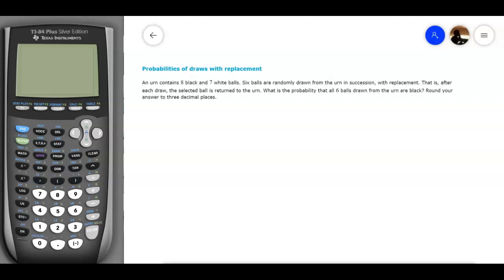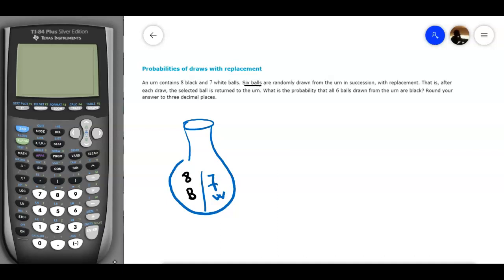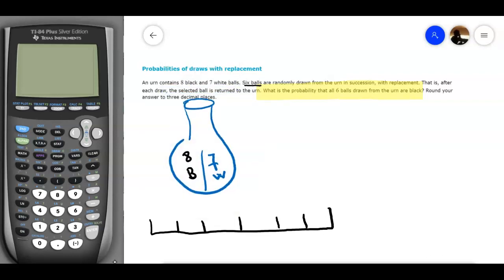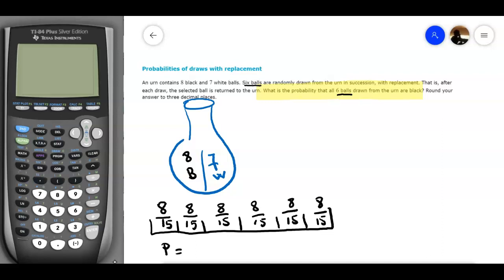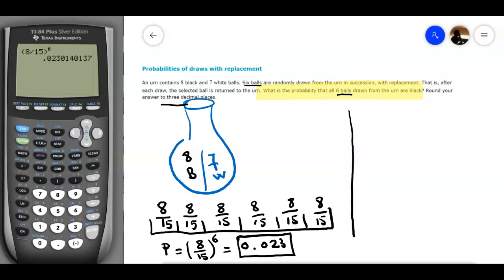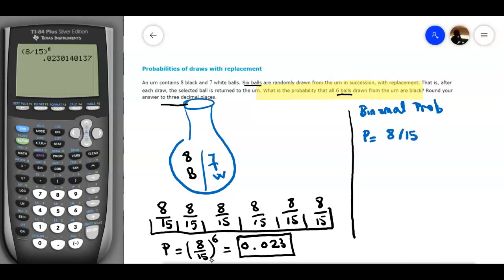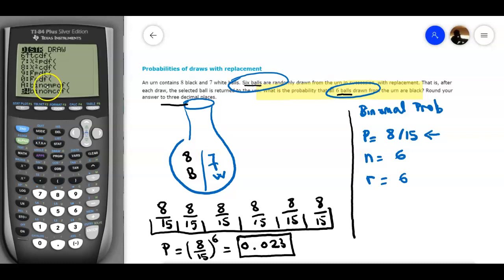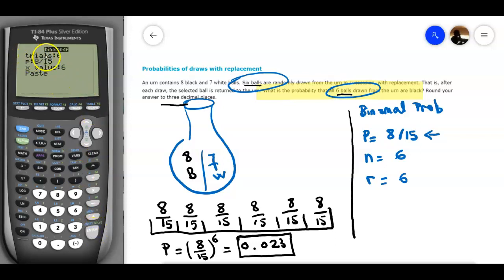Probabilities of draws with replacement